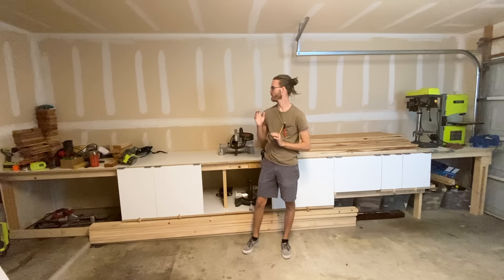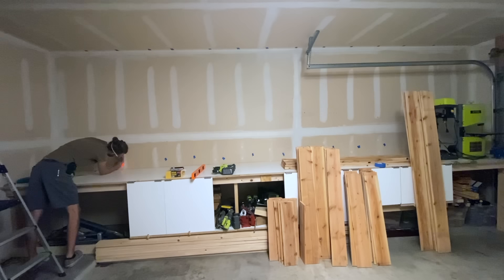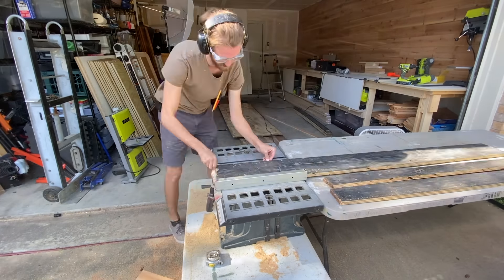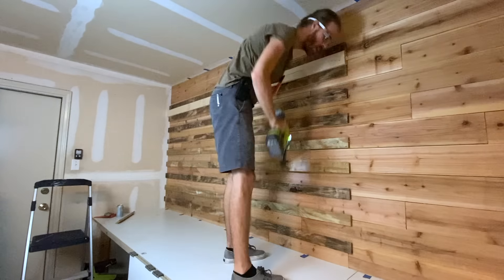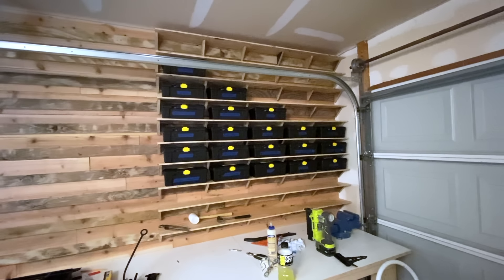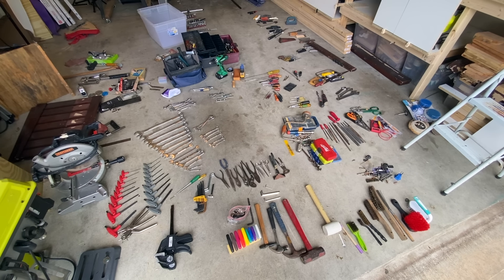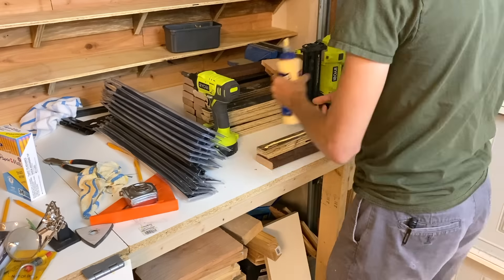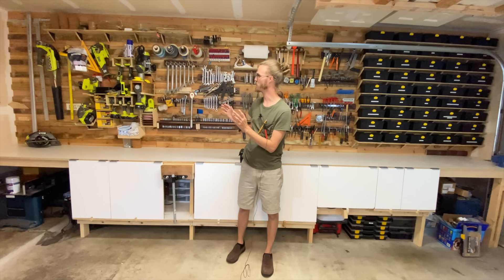I Built A HUGE French Cleat Tool Wall In My Small Garage!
In this weeks video I build a 20' long 100 square foot french cleat wall to hold all of my tools and my Casey Neistat inspired tool box storage. I hope you like the video.

Magnetic Tool Bars

Links to the tools I recommend

Tools I Recommend:
Ryobi Cordless Power Tool Combo Kit
Pocket Hole Jig
VISE-GRIP Swivel Pad C Clamp
Ryobi 18 Gage Nail Gun
Small Miter Saw
Large Miter Saw
Saw Cutting Track